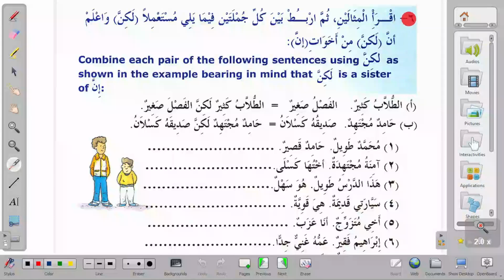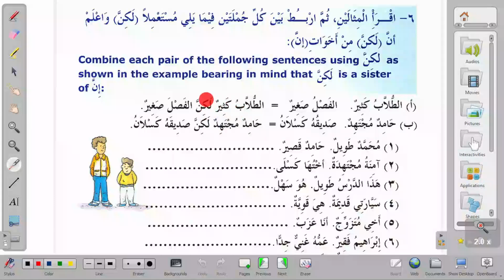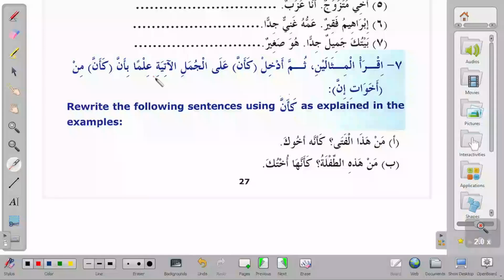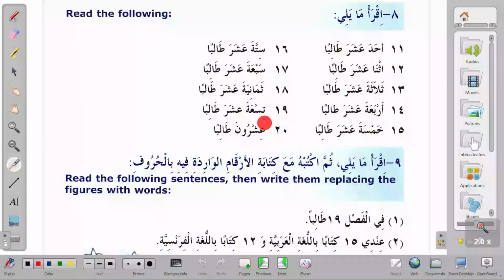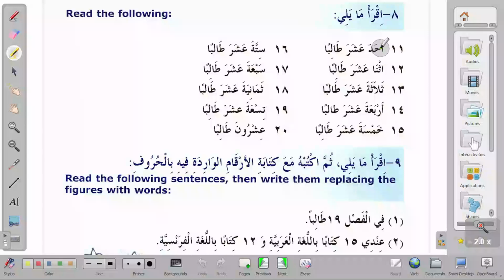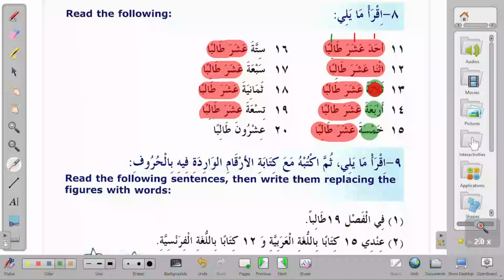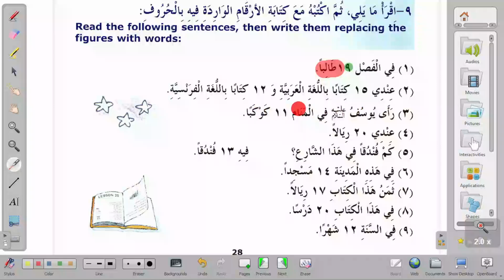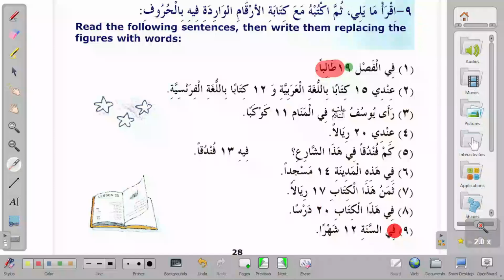Madinah Book 2 Lesson 3B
Jazak Allahu Khair🌹 for your immense support. We appreciates you.